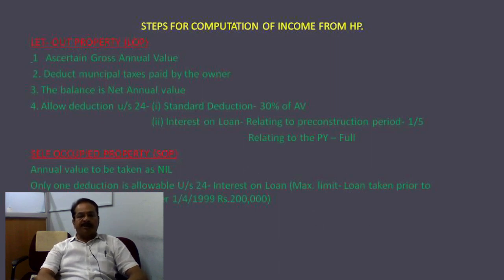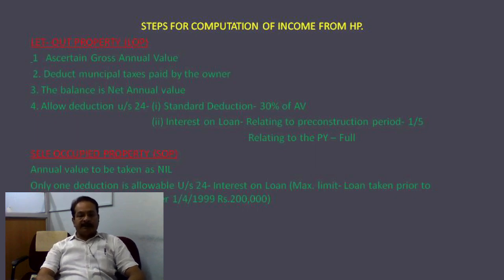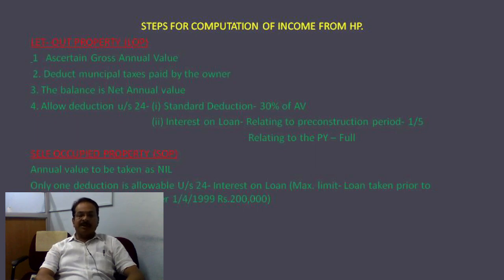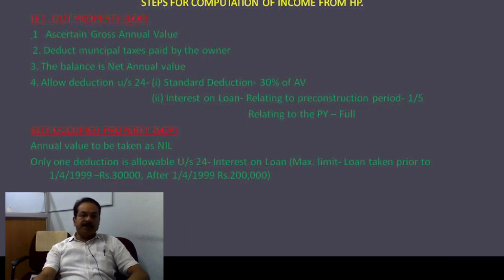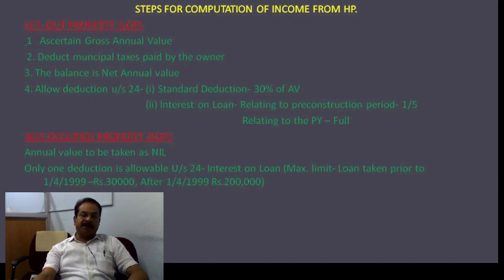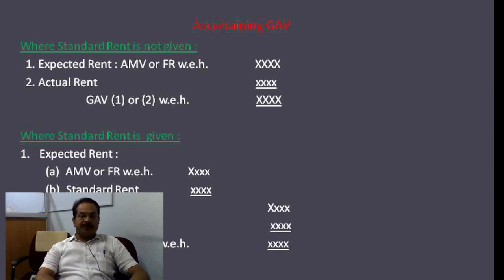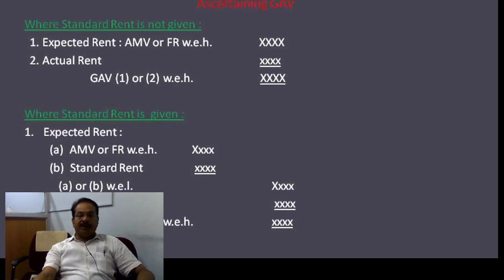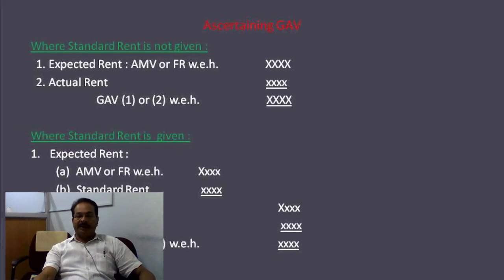HP ReV 1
PROF. SATISH M.HEGDE